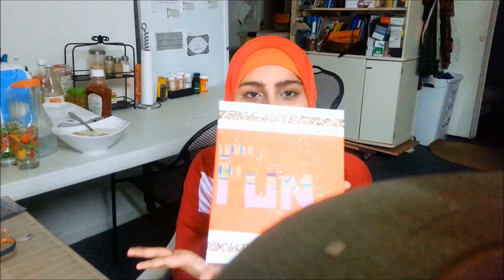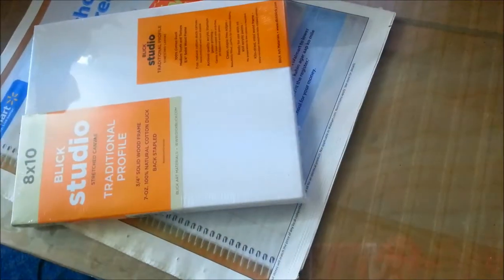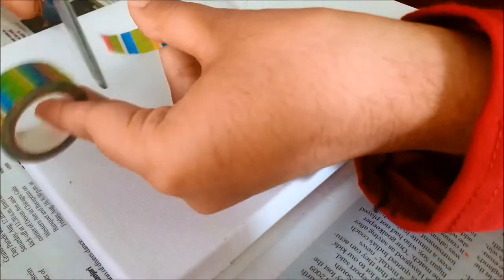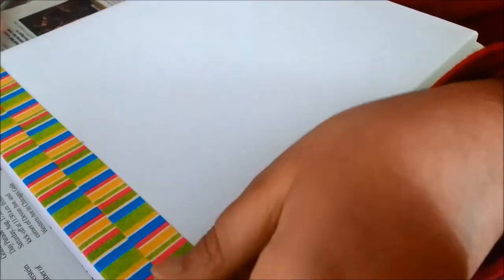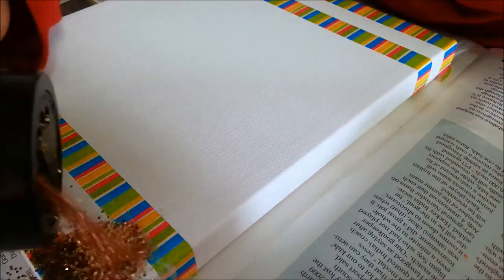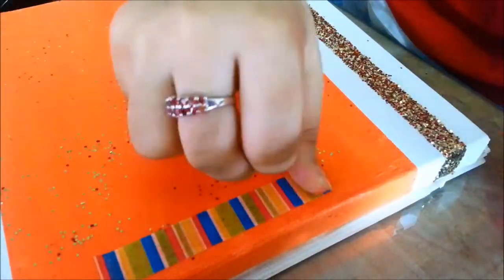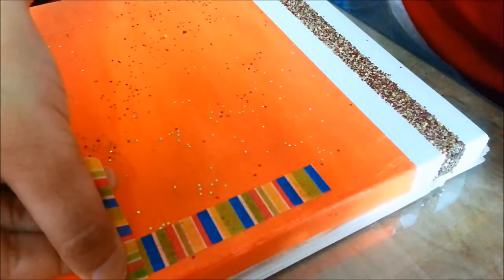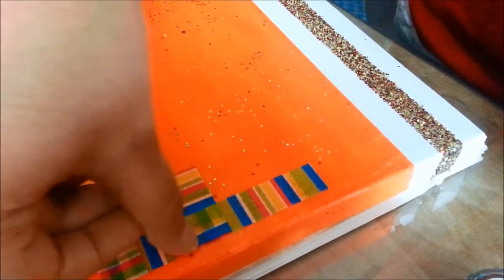Summer DIY: Canvas Wall Art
Hello earthlings! c:
I was super bored and had this canvas lying around for a while, so I just thought a summer DIY would be nice. Here you go! Hope you enjoy it lots!!

Most of the materials used in the video were either bought online, at Michael's or Blick!

Music: Mixed by Fr@nck, Styline, Alex Dfour, Adi-G, Clubbreaker, Dominic Waters, DJ aSSa, Gerrard, Epsilon & Nightlife Music!